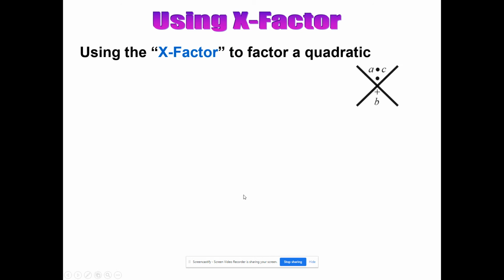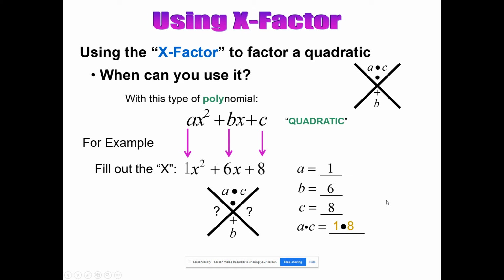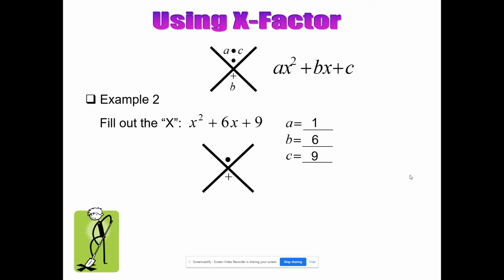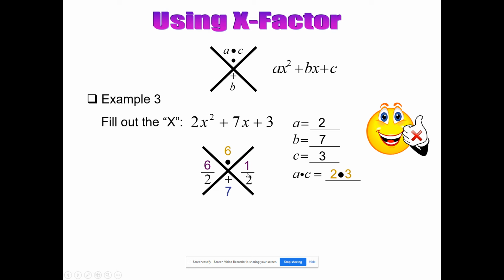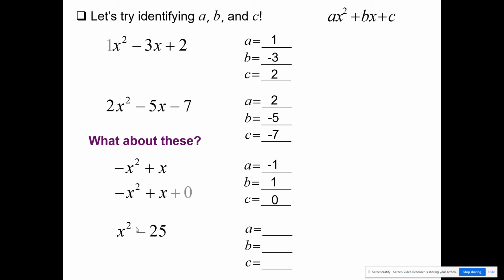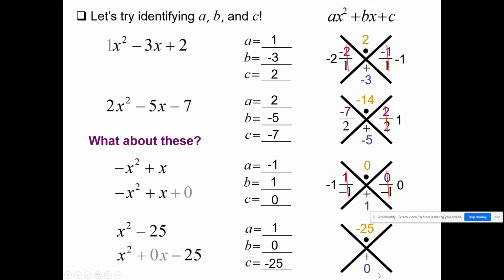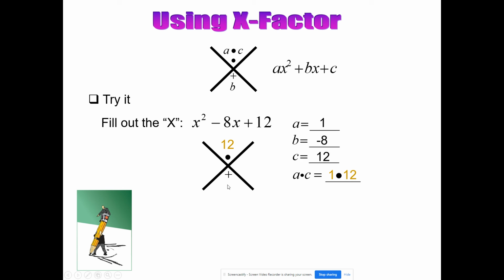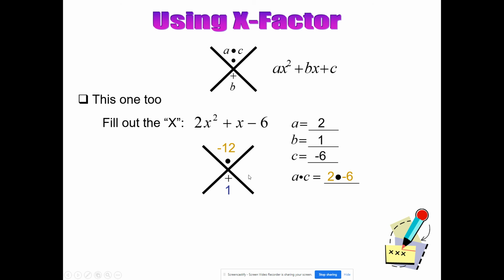Lesson 2 Using X-Factor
Students learn how to fill in the "X" when X-Factoring.